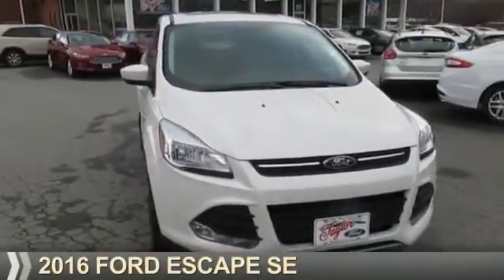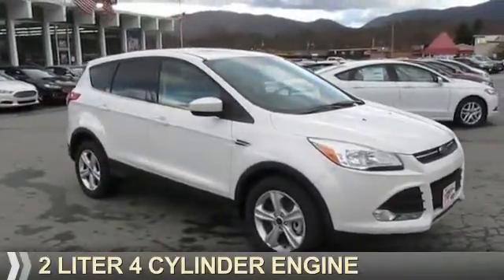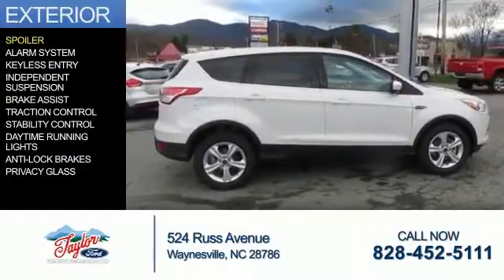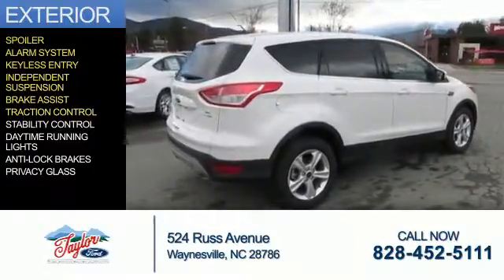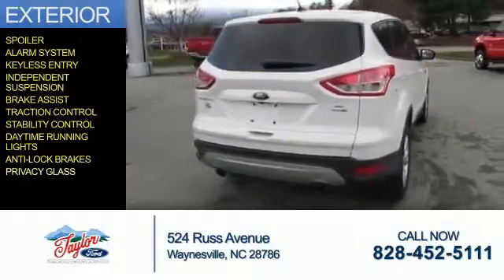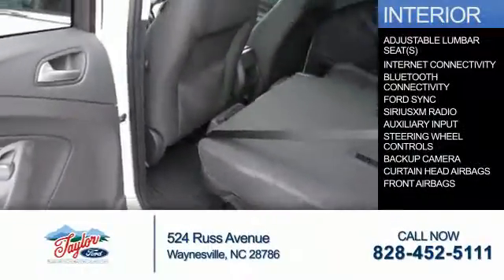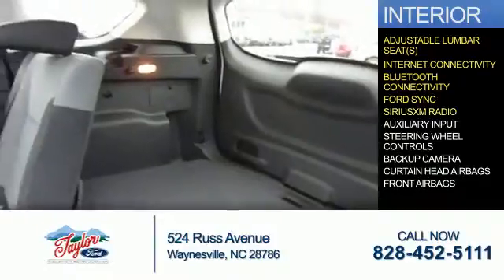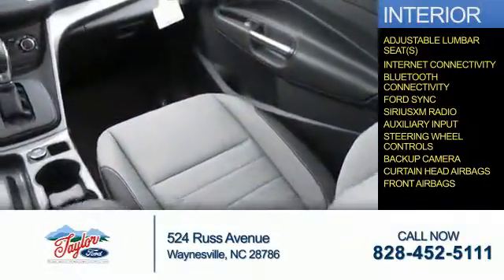2016 Ford Escape T16114 - Waynesville NC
Year: 2016
Make: Ford
Model: Escape
Trim: SE
Engine: 2.0 liter 4 Cylindercylinder AWD
Transmission: 6-Speed Shiftable Automatic
Color: Off White
Mileage: 0
Address:
VIN:1FMCU9G93GUB79353